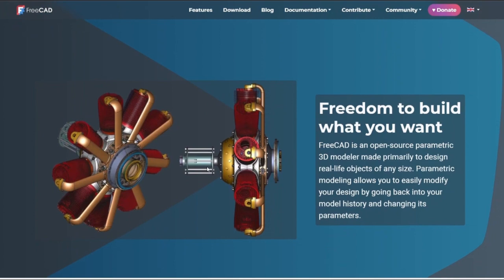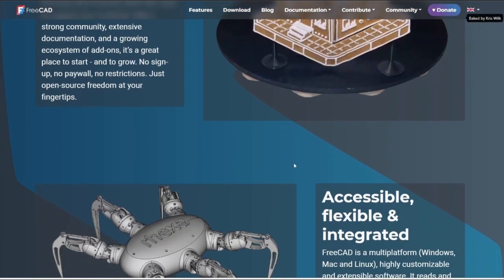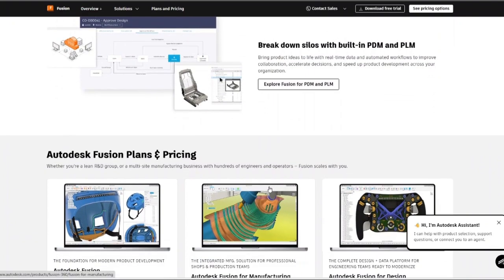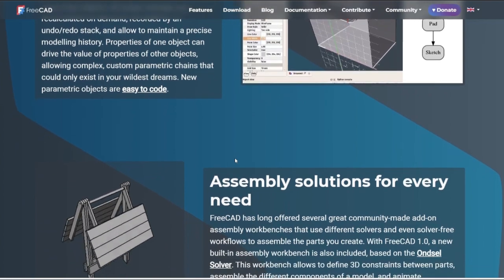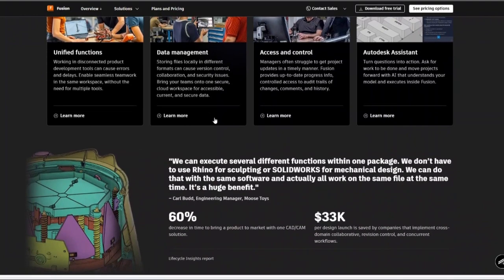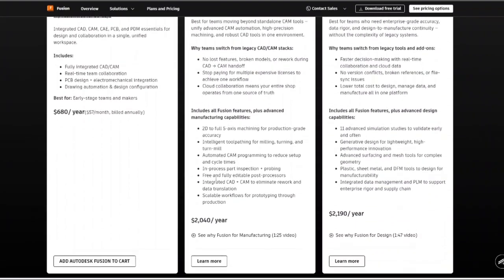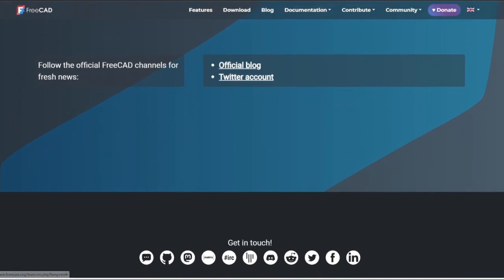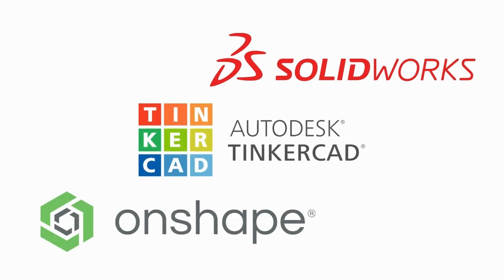FreeCAD vs Fusion 360: Which is Better?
Choosing between FreeCAD and Fusion 360 can feel overwhelming, so we've broken it down for you! 🔍 In this video, we compare the two most popular CAD tools — covering cost, features, ease of use, and who each one is best suited for. By the end, you'll have a clear picture of which software fits your workflow and budget.